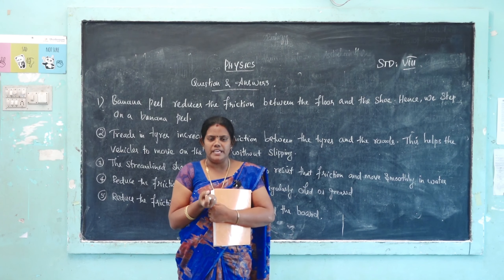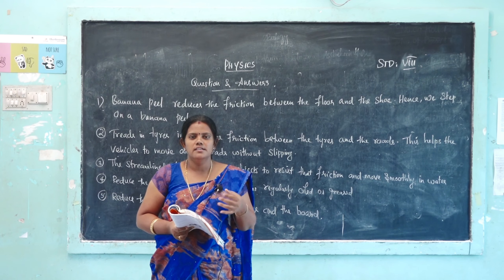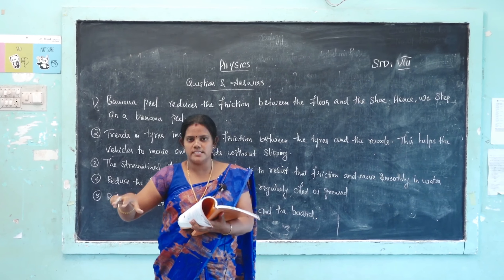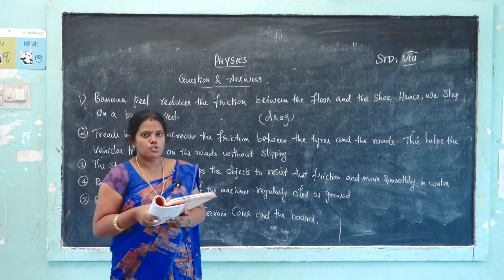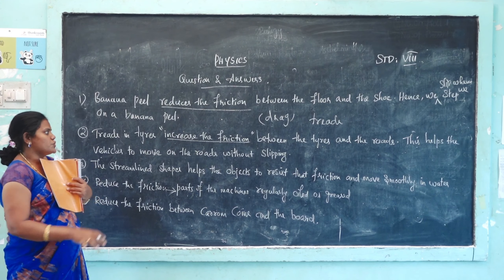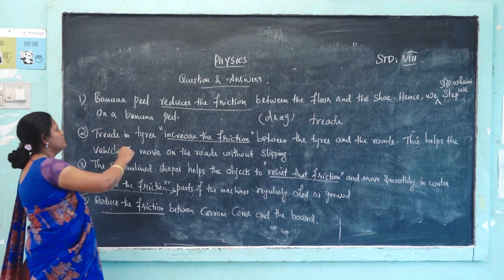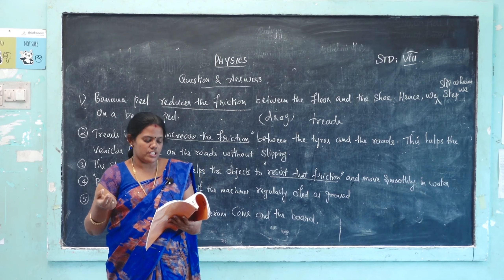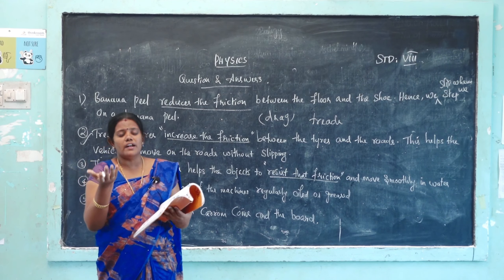VIII Standard Physics - DAY 5 - Ln:12- Friction (Question and Answers)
Curriculum: Galaxy Publication
Syllabus: CBSE
Subject: Science -physical science
Topic: Ln:12- Friction- Question - Answers

Tirunelveli-627011
Phone no- 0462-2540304 / 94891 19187